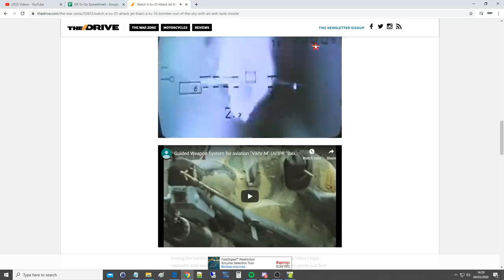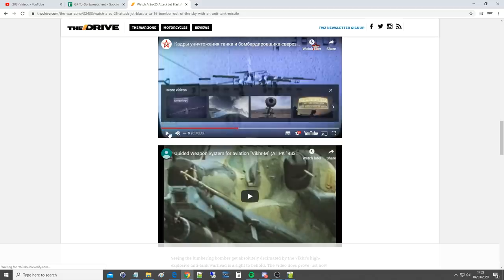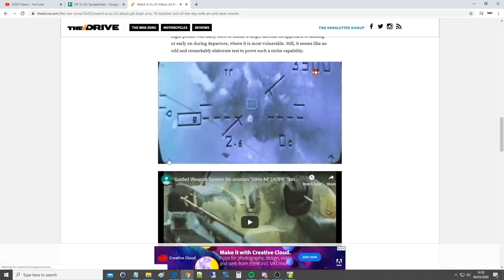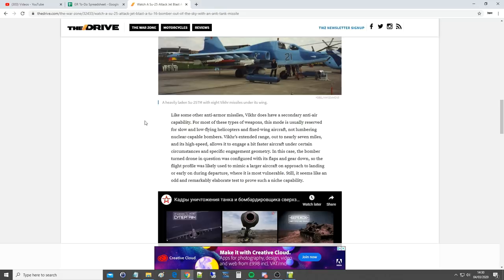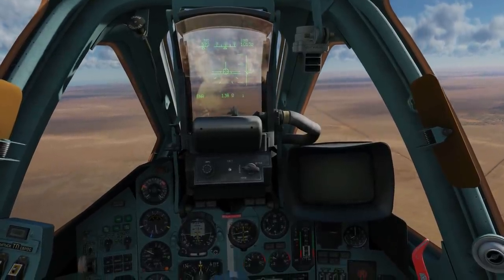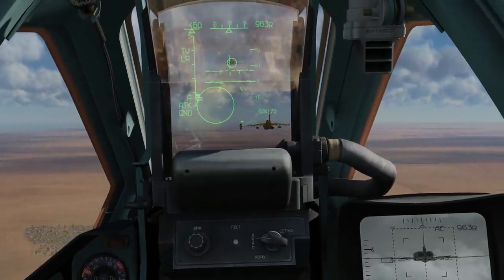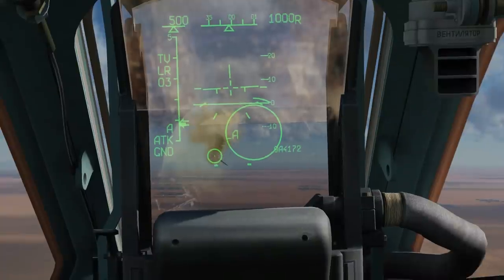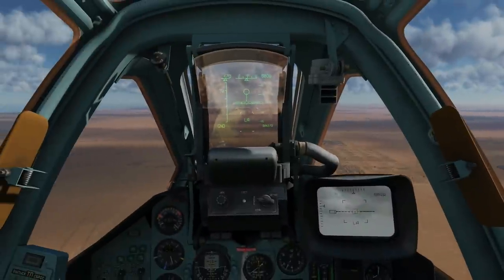2004 Russian Su-25 Vikhr Missile Shoots Down Tu-16 Badger | DCS Reenactment